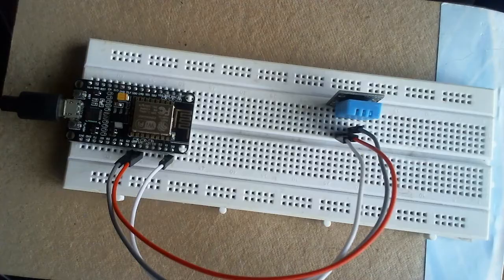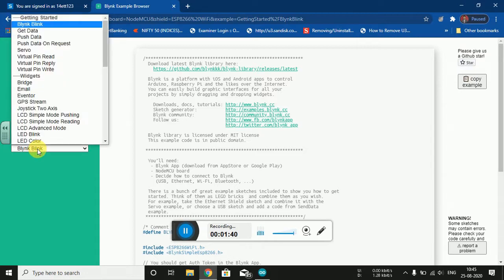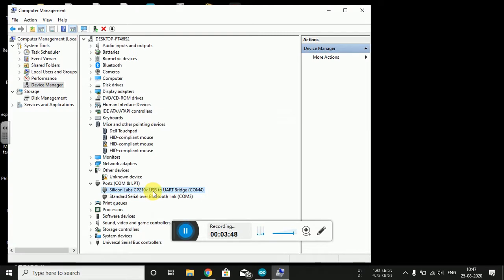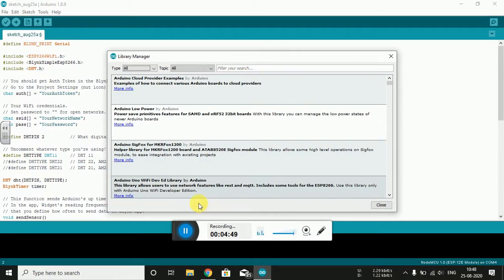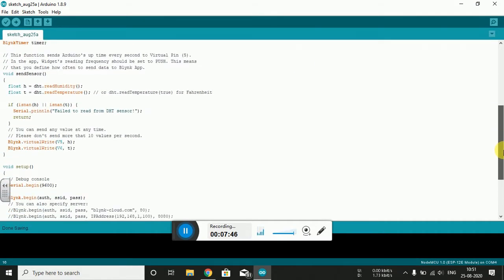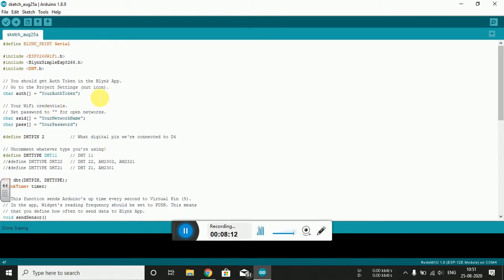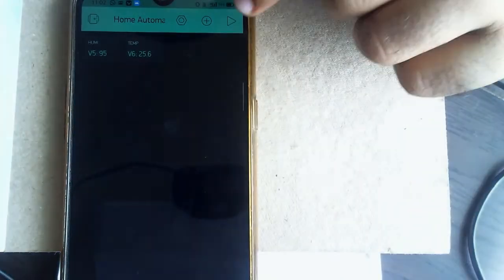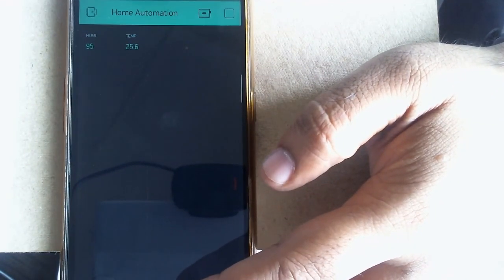Humidity and Temperature Monitoring using NodeMCU and Blynk Cloud Platform